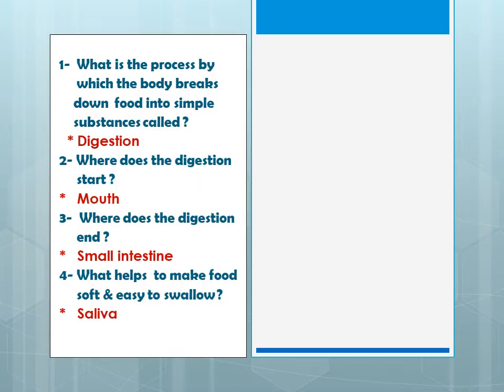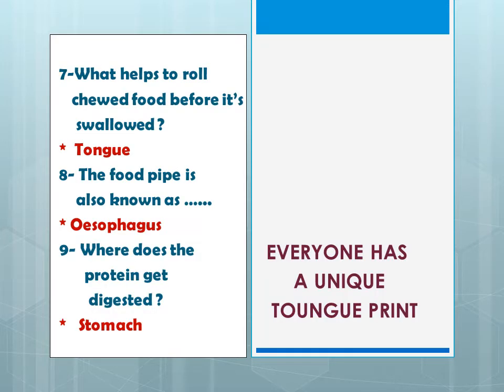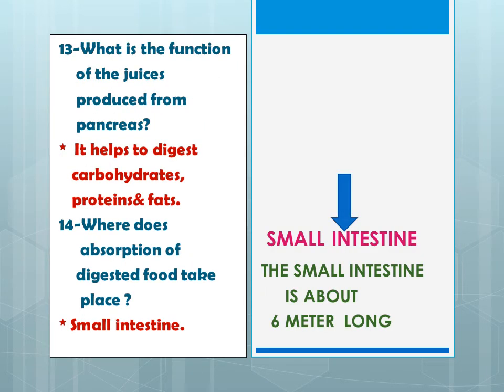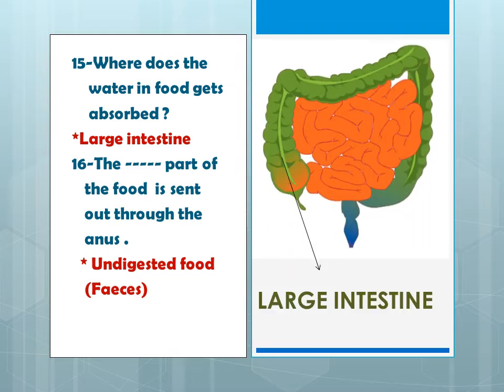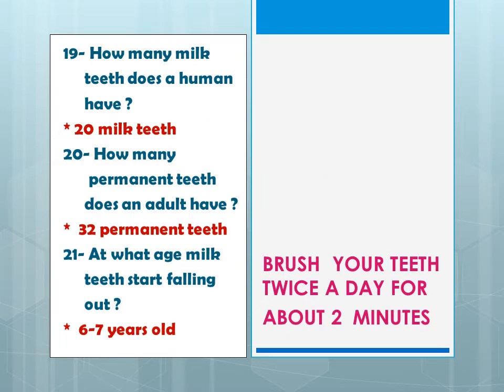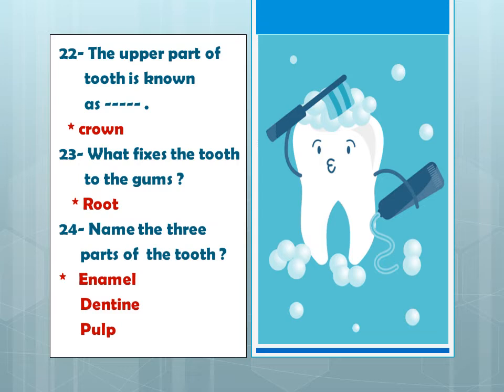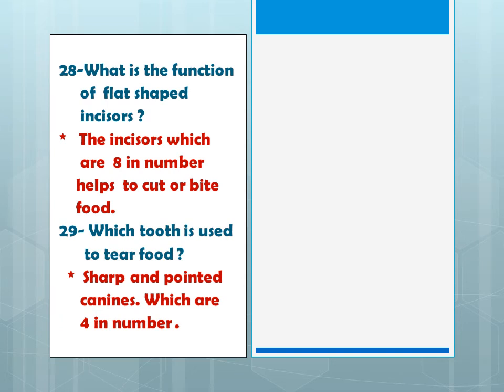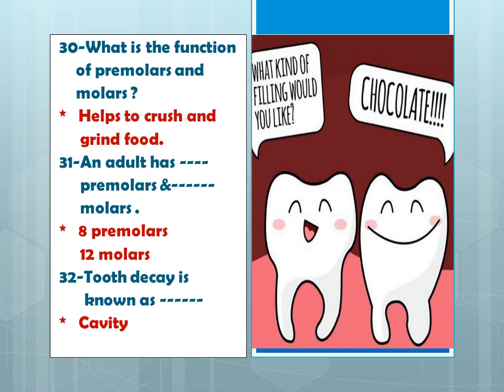Q &A for Digestion & Our teeth|| Grade 4 Svience🍗🥪 |Ep : 23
(plant-The Food Factories)